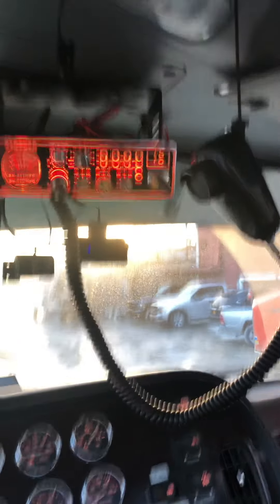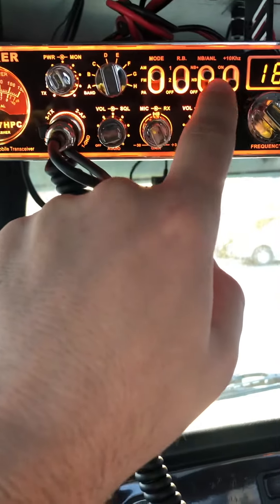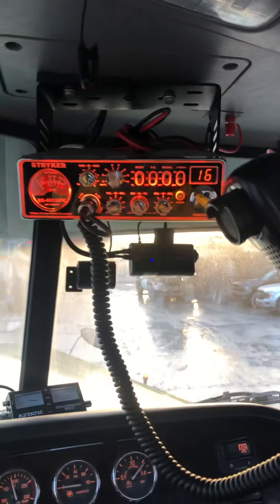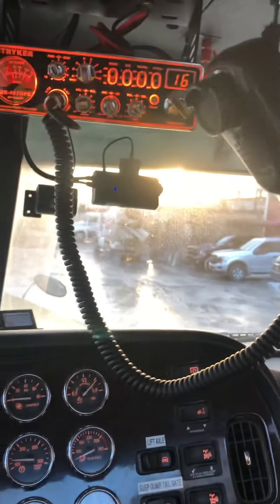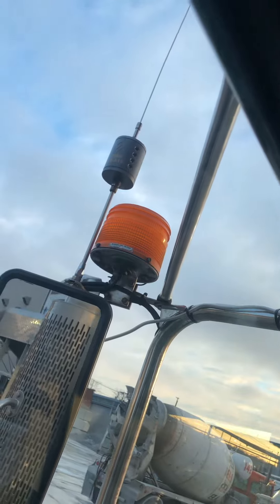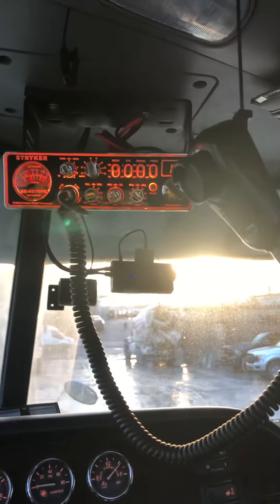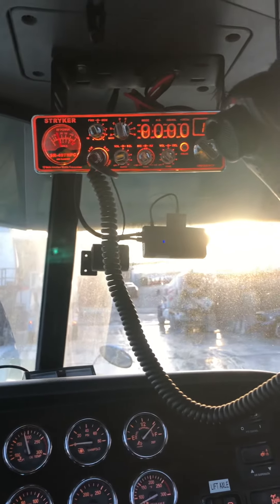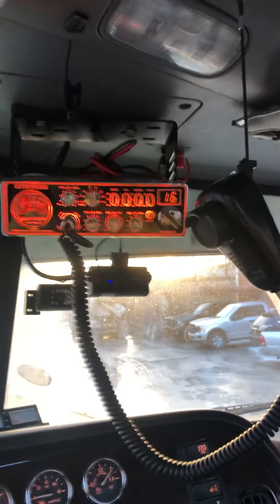Stryker 497hpc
This is the radio I run in the Peterbilt, so happy with this radio and overall with the Stryker brand. They make excellent products